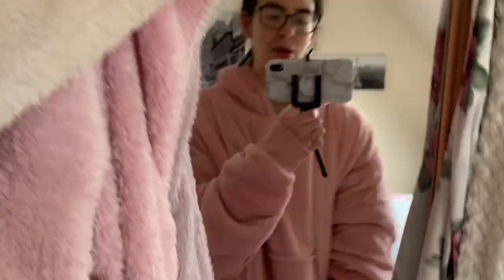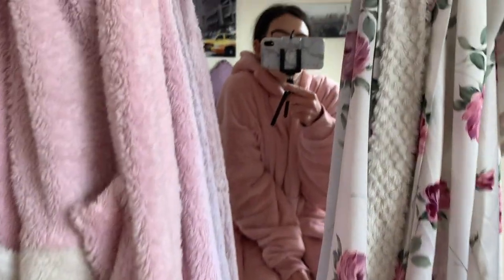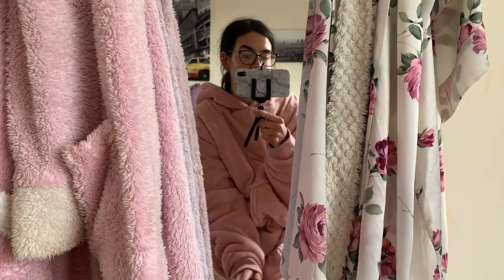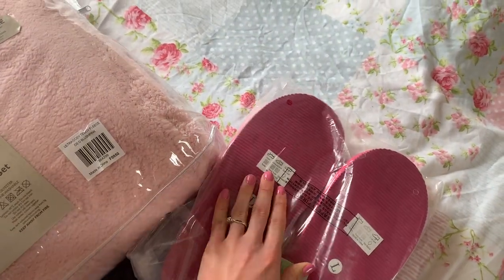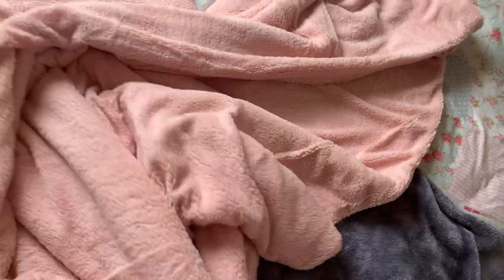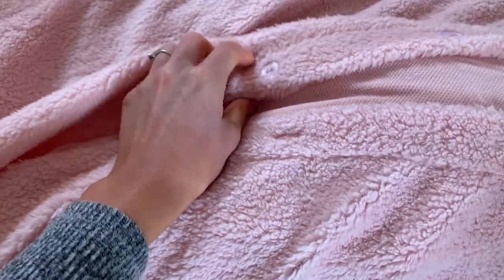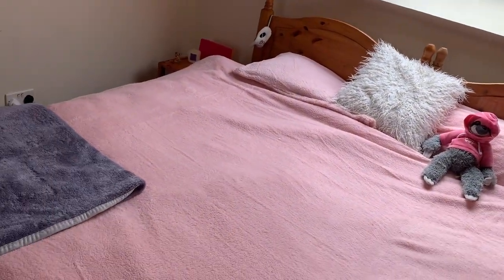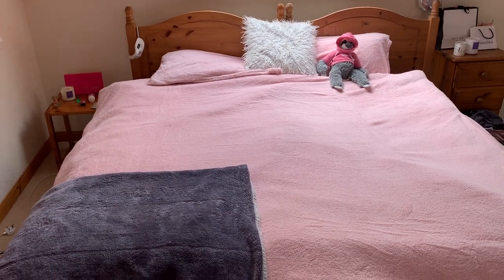Teddy bear bedding| studio homewear haul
Hello, my lovely lot!  I hope you guys are having a lovely day. I hope you enjoy this video and let me know what you think, stay safe everyone.